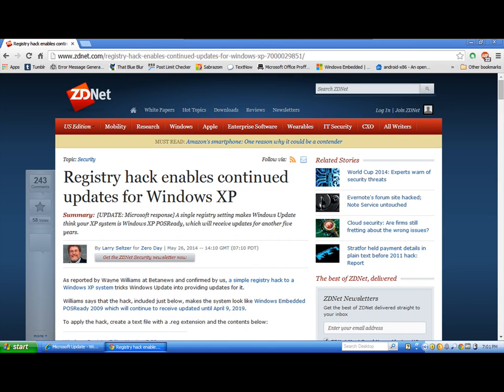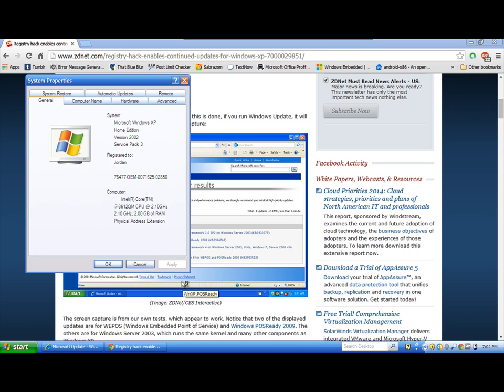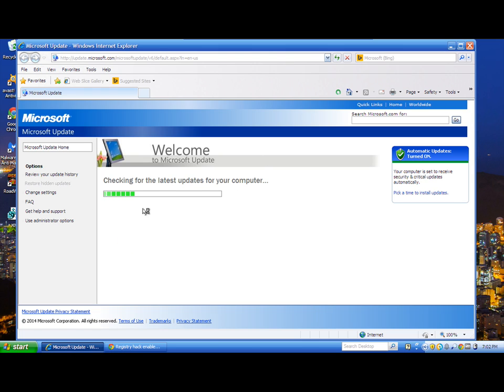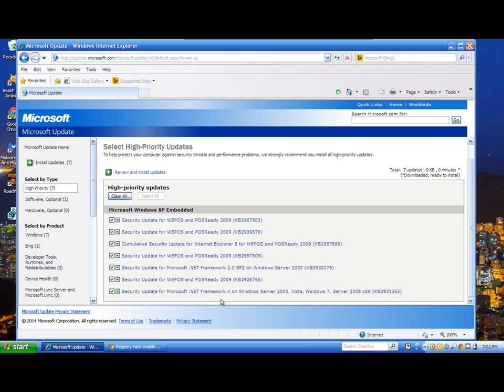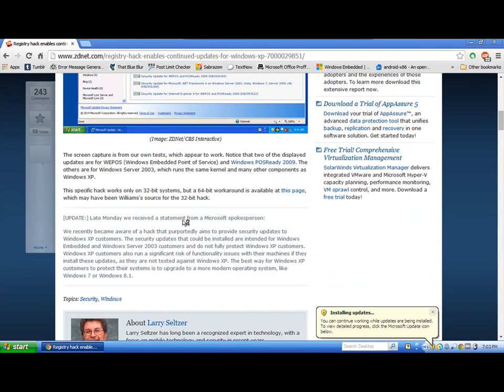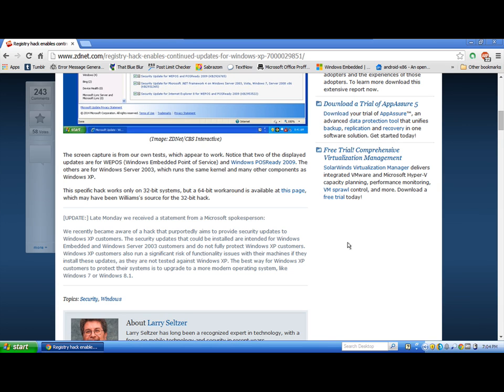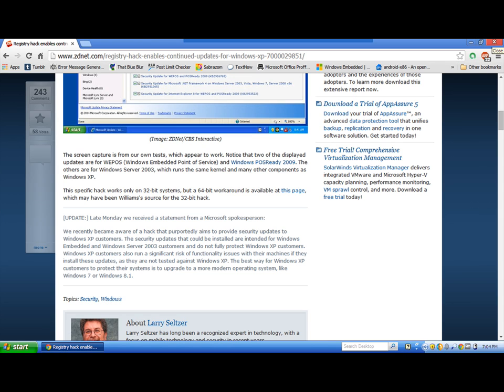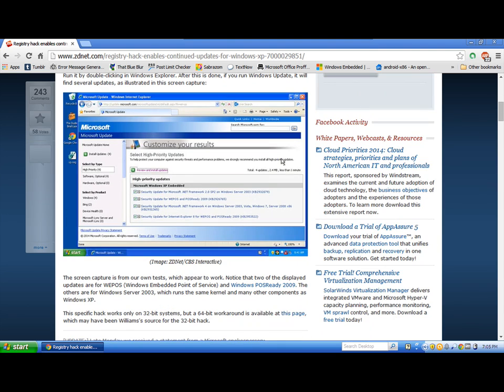Windows XP Hack That Allows Un-Optimized XP-based Updates to Install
For those who are still running Microsoft's Windows XP after April 8, the end date for support for Windows XP (not the embedded or server versions of XP, just XP SP3 and XP 64-Bit SP2), might be in shock when they hear about this interesting hack that will continue to allow updates to be installed. While this may be dangerous, it is definitely not recommended. But if you are desperate to keep your own XP machine alive in a somewhat-decent shape on the internet, this is basically your only chance to survive.